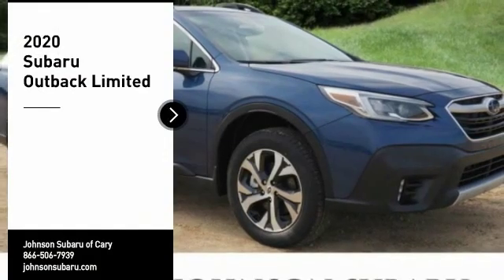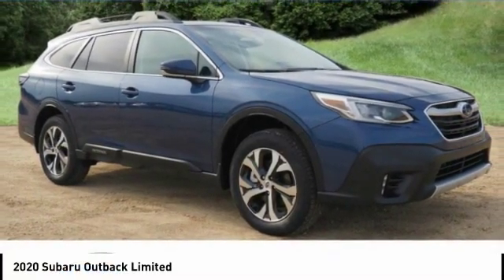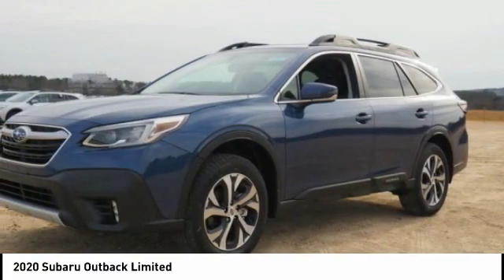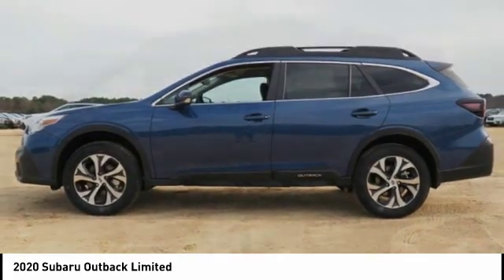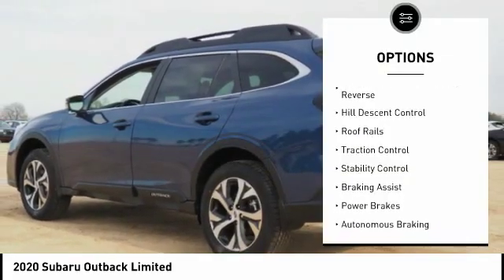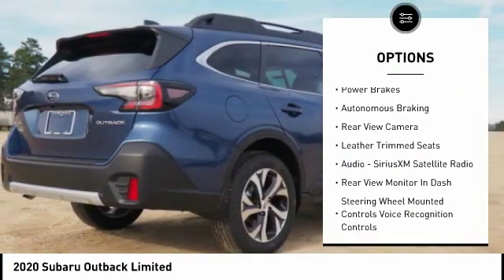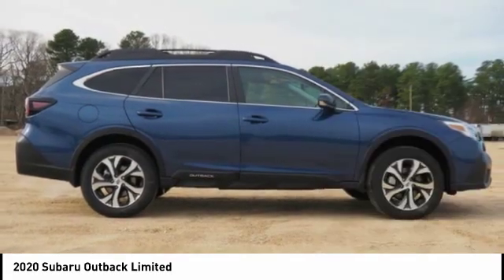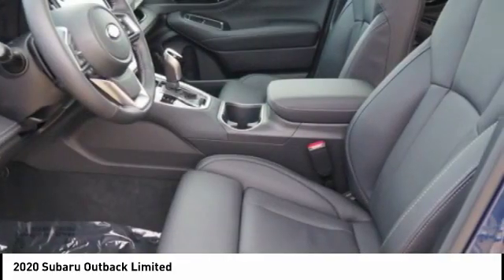2020 Subaru Outback Cary NC SB54716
2020 Subaru Outback Limited

Don't miss this 2020 Subaru Outback. It's equipped with great features. You'll want to take this Vehicle home. Make a great choice today.